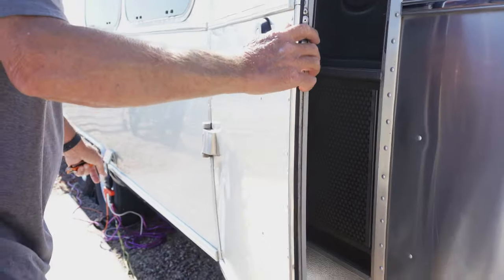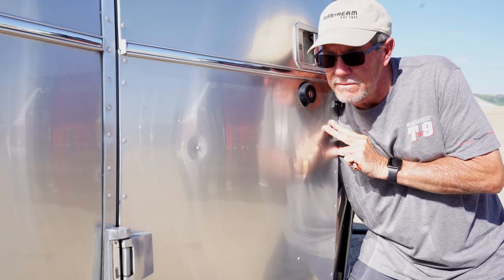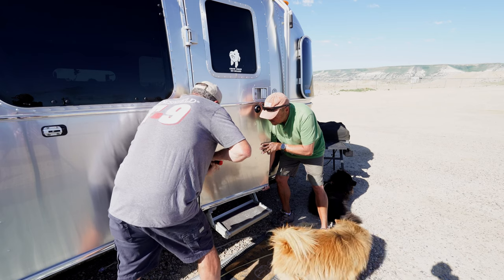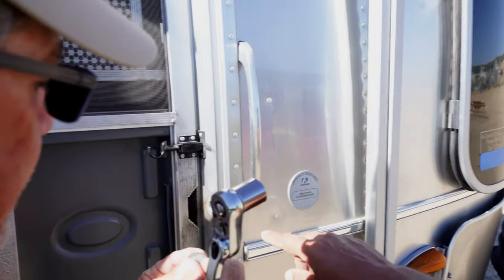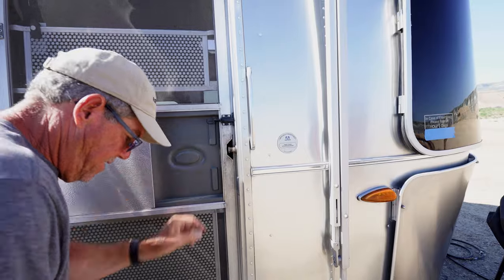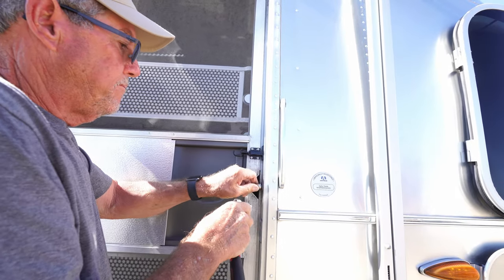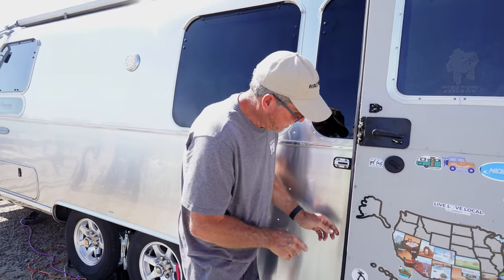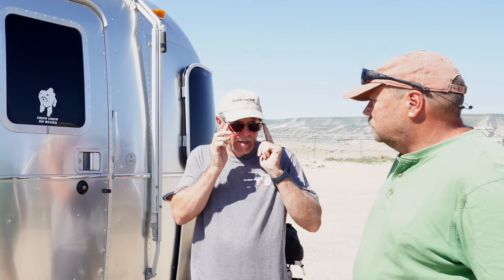We Fix our Airstream’s Door with Phil “The Door Guy” | RV Maintenance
The door on our Airstream has been out of adjustment for a while, we noticed daylight along the bottom edge  when the door is closed.   At the Airstream International Rally we had the opportunity to get together with PHIL Enoch - AKA "Phil the Door Guy". Phill spent a couple hours showing me how to adjust our Airstream door and some the the typical problems he sees with these doors.

Zephyr

👉To shop TechnoRV for the best service and support on RV Technology and save 5% on your next order - use our code: ZEPHYRTRAVELS

RV:  2017 Airstream 28 Flying Cloud
Truck:  2021 Ford F150 XLT 3.5 Ecoboost
Bikes: Rad Power Bikes Rad Mini
Kayaks: Hobie Oasis 14'

CAMERA GEAR